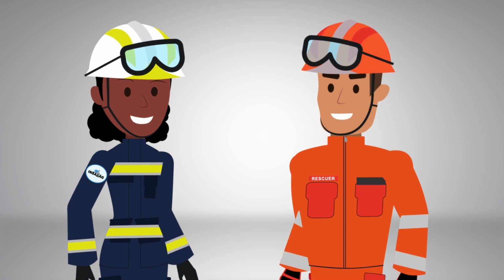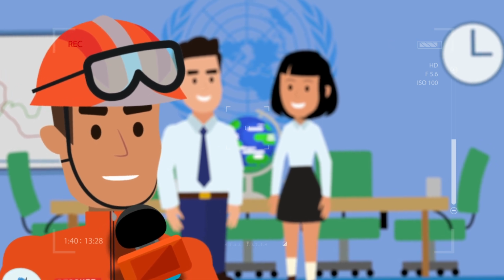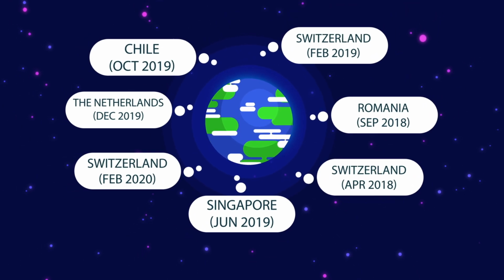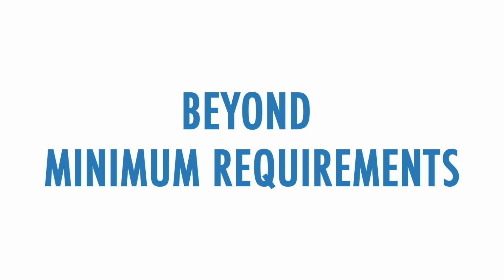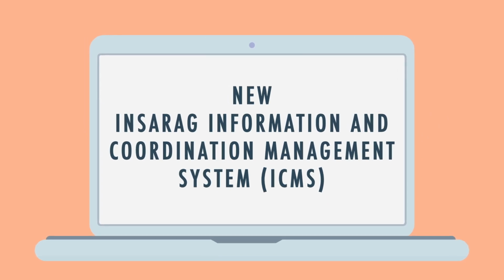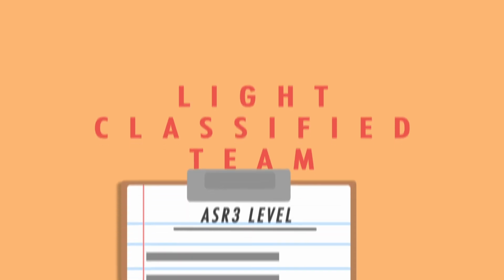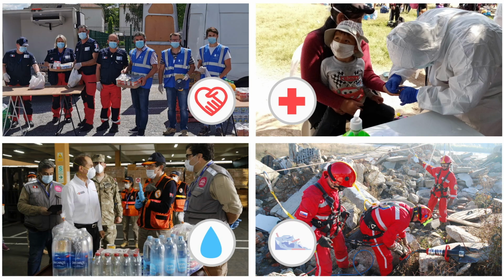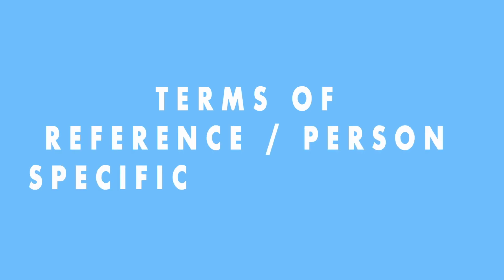INSARAG Guidelines 2020